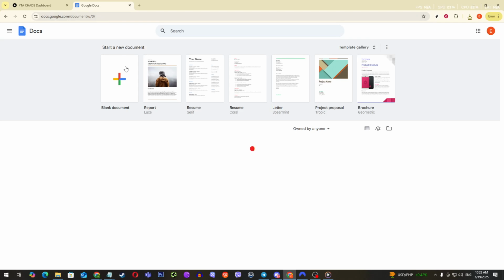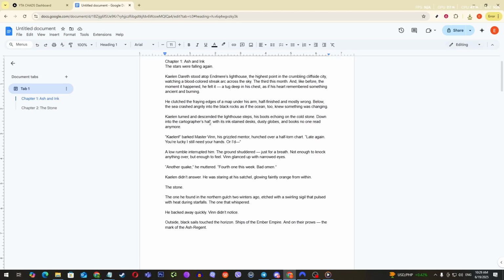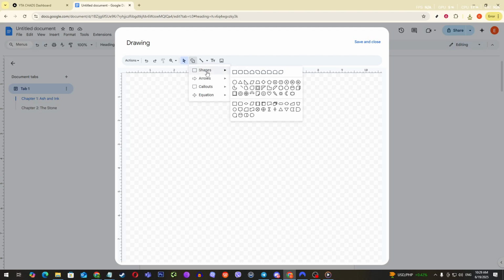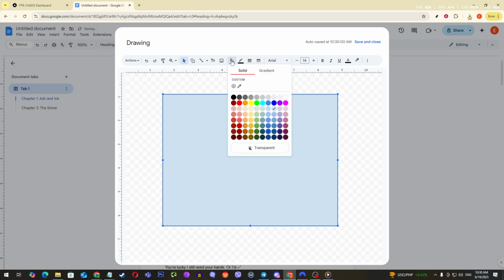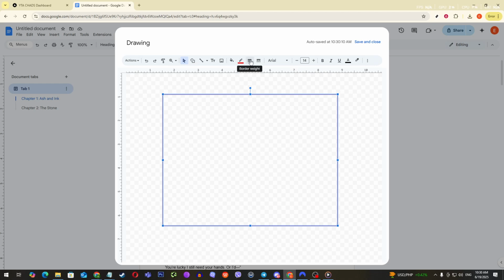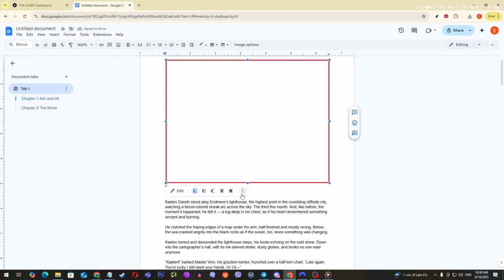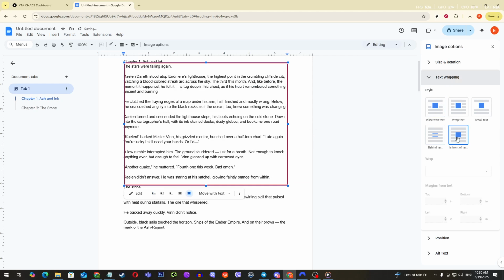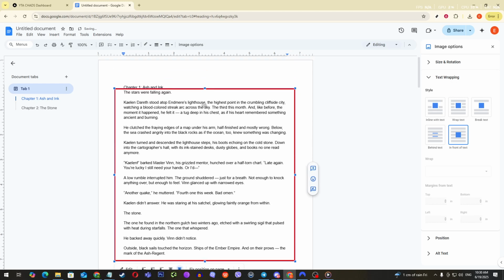How To Add Page Border In Google Docs (Easiest Way) (2026 Guide)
Learn how to add a custom page border in Google Docs with this step-by-step tutorial! Whether you're looking to enhance your documents for school, business, or personal use, this guide covers everything you need to know.

00:00 Introduction
00:30 Opening your Google Doc
01:00 Inserting a page border using tables
02:30 Customizing border thickness and color
03:30 Advanced border styles with drawings
05:00 Tips for printable and digital docs
06:00 Supported platforms (Web, Chrome OS, Windows, Mac)
07:00 Common troubleshooting and best practices

By the end of this video, you'll be able to quickly and easily create professional-looking borders for any Google Doc.